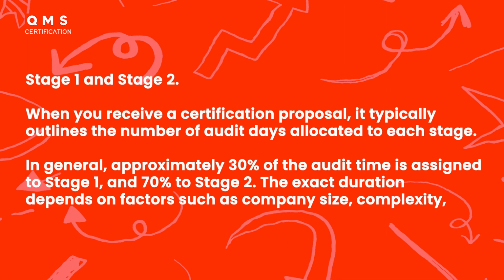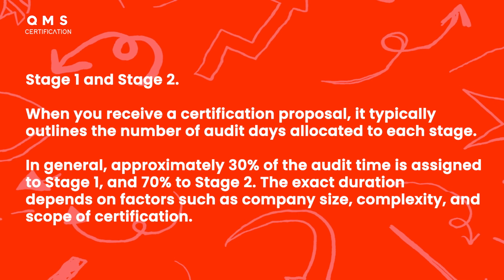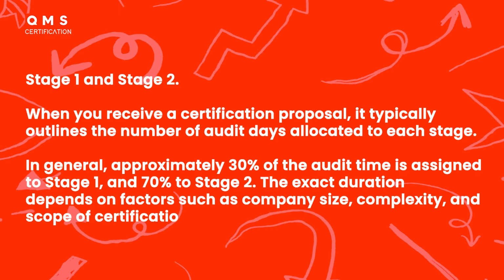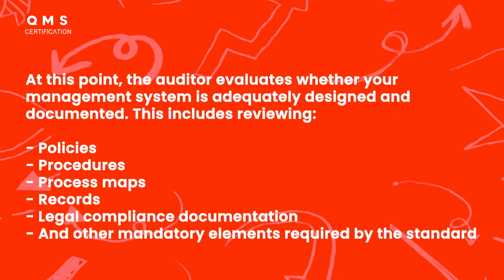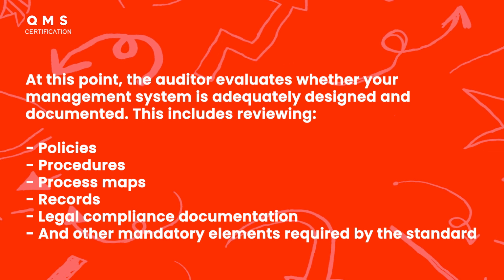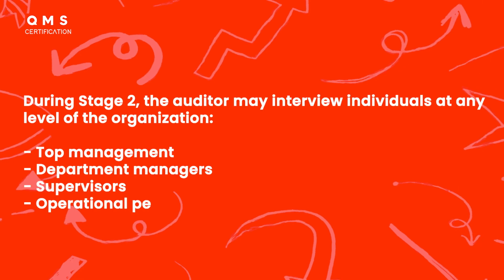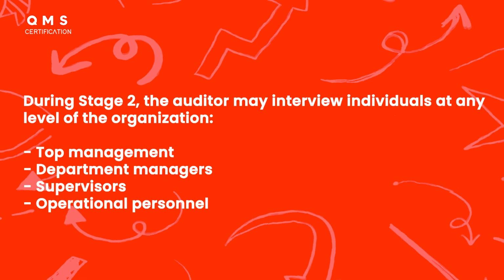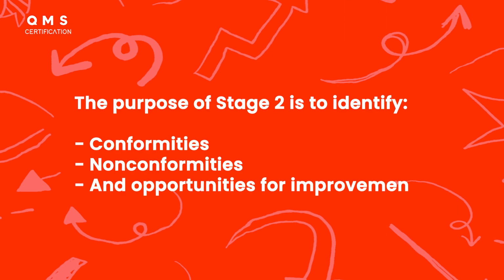ISO Certification Audit: Stage 1 vs Stage 2 Explained | QMS Certification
Understanding the difference between Stage 1 and Stage 2 ISO audits is essential if your organization is preparing for certification.

In this video, we break down exactly what happens during the initial ISO certification audit, what auditors look for, and how you can prepare to pass with confidence.

Whether you're working with ISO 9001, ISO 14001, ISO 45001, or other standards, this guide will help you understand the certification process and avoid surprises.

If you're planning your certification journey, this video is a must-watch!